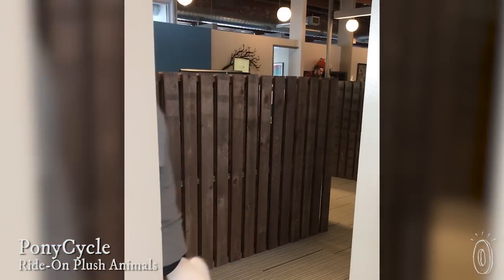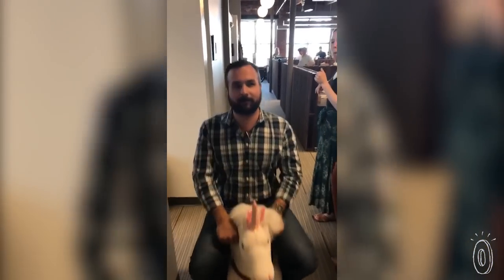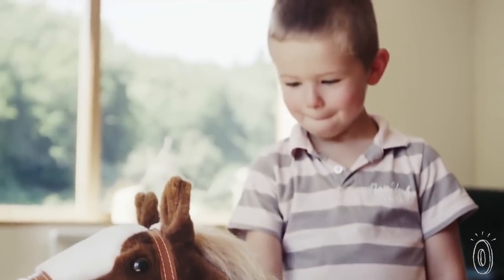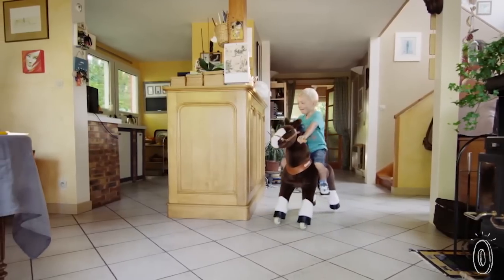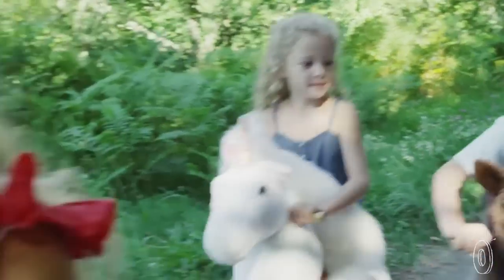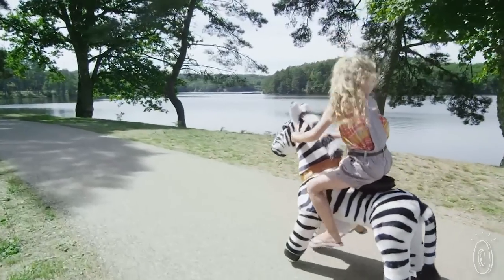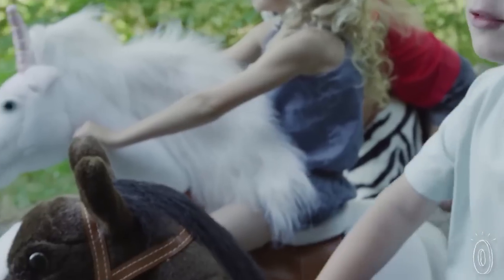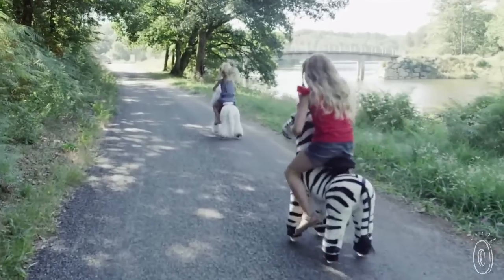Ponycycle | Ride-On Plush Animals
We’re committed to trying out all of our products at The Grommet—and if that means hopping on a riding horse toy, then we’re happy to oblige.

In truth, we couldn’t resist taking the plush animals from Ponycyle for several spins around the office. Even though we did, we have to ask you other grown-ups not to. They’re only made to handle up to 88 pounds. So we had children test them out to confirm our findings—that these plush ride-ons are easy to operate and endlessly fun.

Kid-power makes the animals move. It’s easy to get the hang of the gentle galloping motion, and is a great way for little riders to work on balance and get a bit of exercise, too. Other kids in the neighborhood will definitely want a turn. And though the grown-ups will, too, we must admonish them with the adage, “Do as we say, not as we do.”